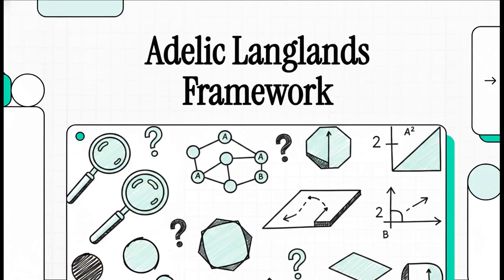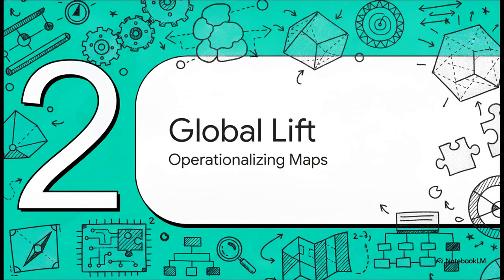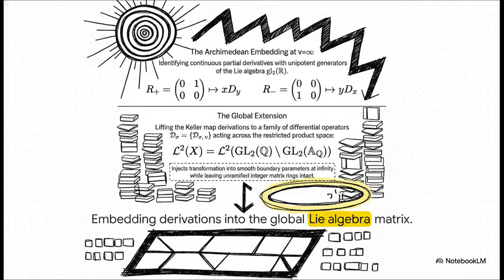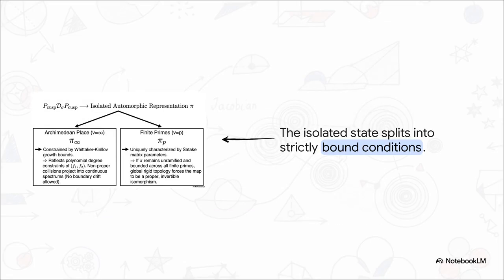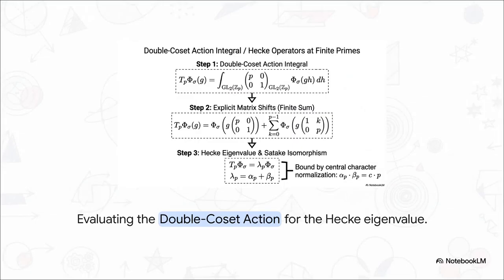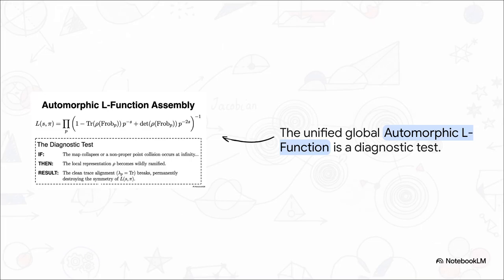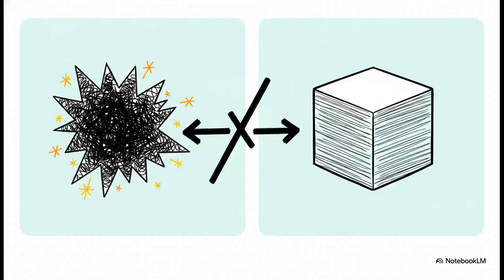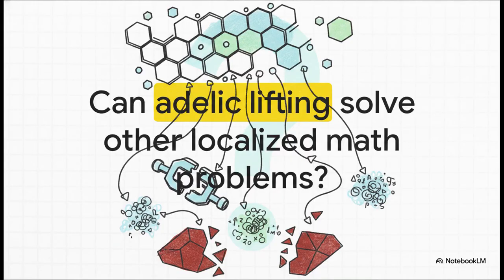The Adelic Langlands Program: 2D Jacobian Conjecture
Following the disproof of the general Jacobian Conjecture for higher dimensions, researchers are utilizing the Adelic Langlands Program to address the remaining two-dimensional case. This strategy reframes the problem of polynomial invertibility as a question of global spectral rigidity and arithmetic geometry over the adele ring. By translating a polynomial map into automorphic representations, mathematicians can use the modularity of GL₂ to identify structural anomalies. The method proves that a constant Jacobian determinant in two dimensions forces the map to be proper and globally invertible by eliminating wild arithmetic ramification. Ultimately, the rigid constraints of weight-2 modular forms serve to quench any potential counterexamples, providing a definitive pathway to a proof for n=2.